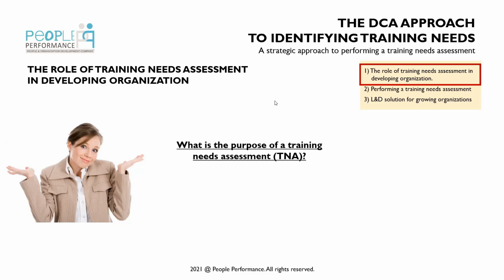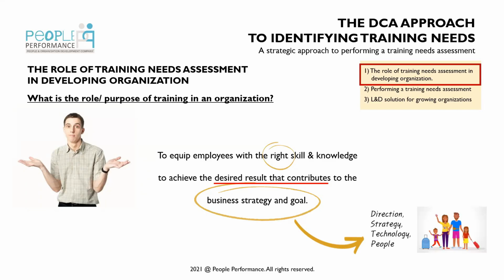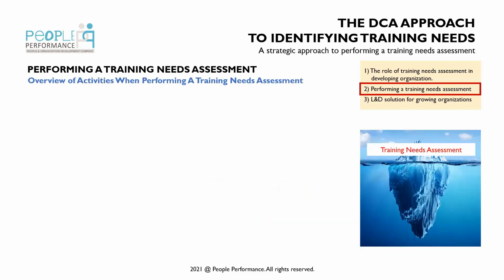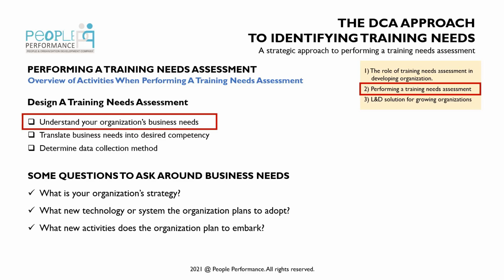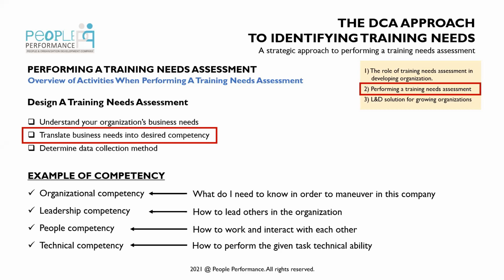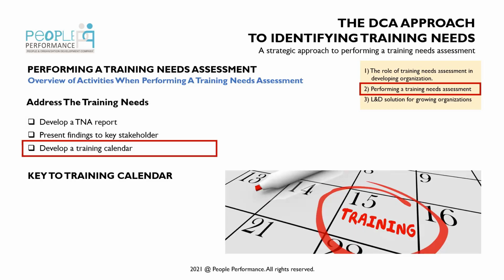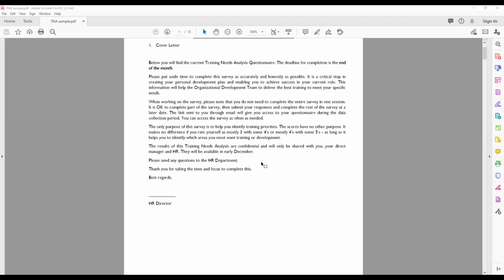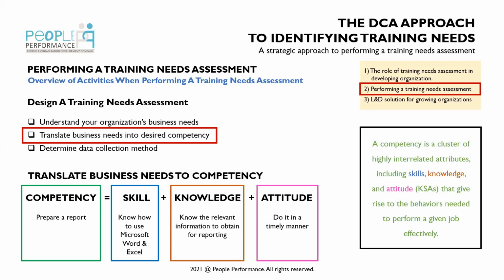Fundamentals to Training Needs Assessment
This video is edited from a 1-hour sharing session on the topic of Training Needs Assessment (TNA).
Merely using a templated TNA survey form is dangerous because it does not address your organization specific training needs.
The DCA approach helps L&D practitioners better understand what is required to design and perform a proper, strategic training needs assessment.